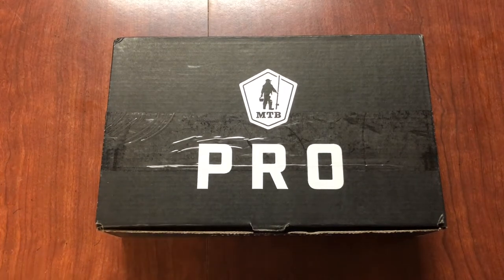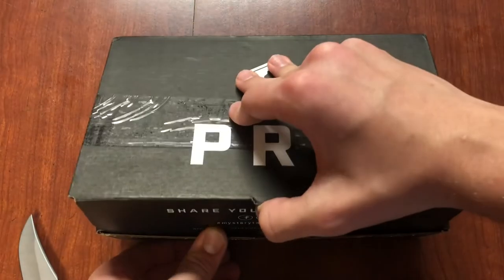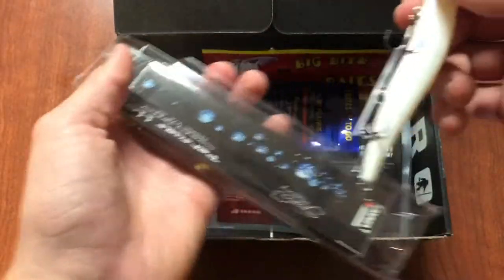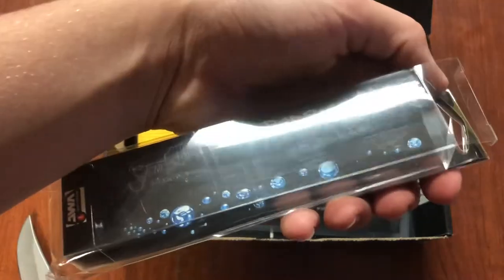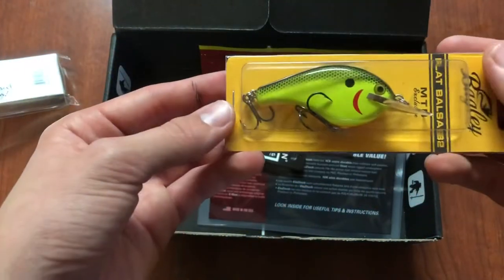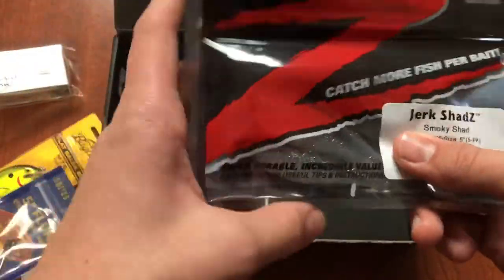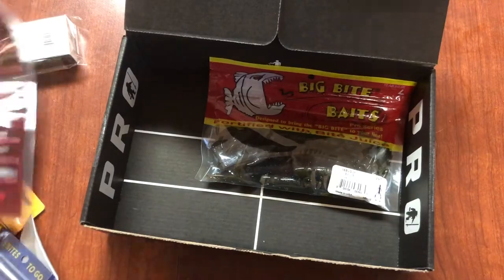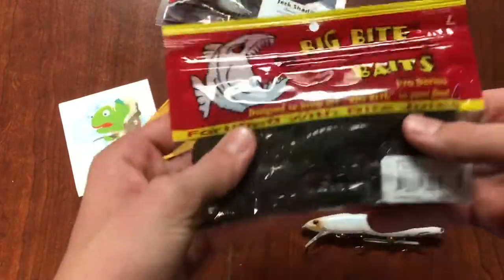Mystery Tackle Box February 2019 *Unboxing*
Just an unboxing today new video probably Monday